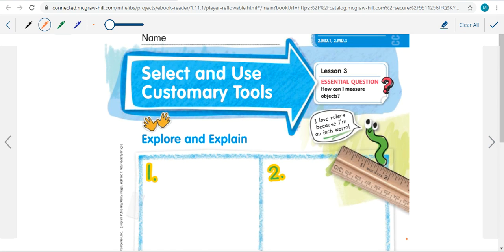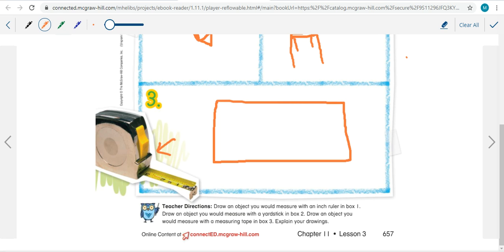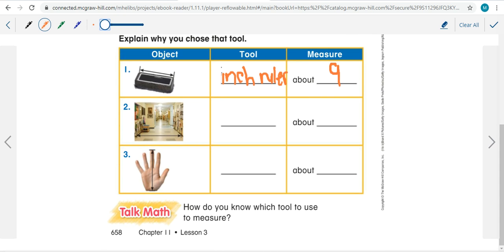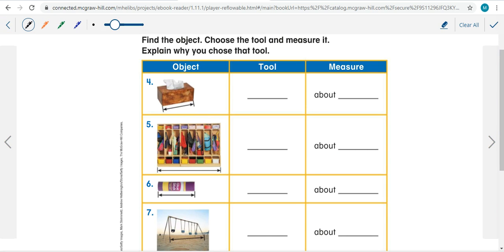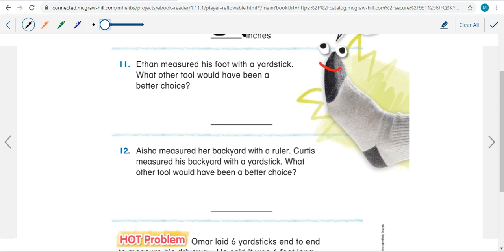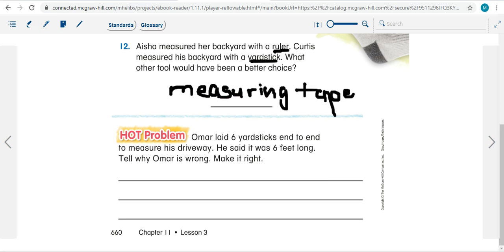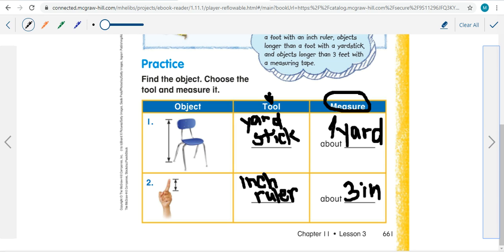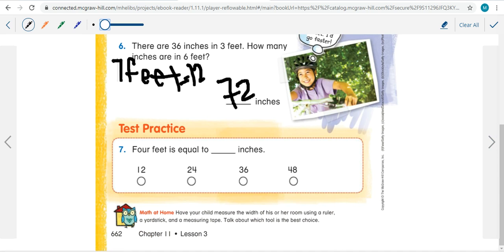Lesson 3 second grade